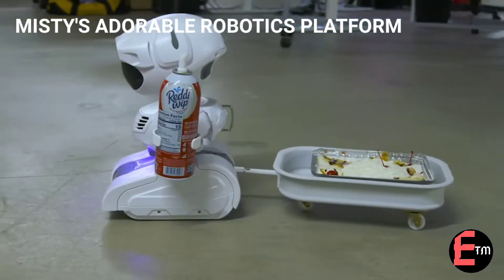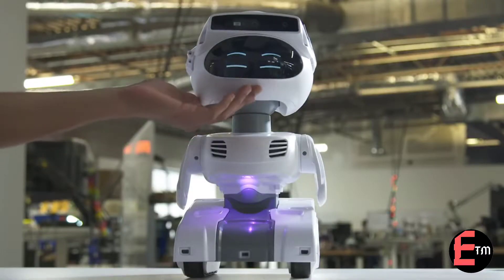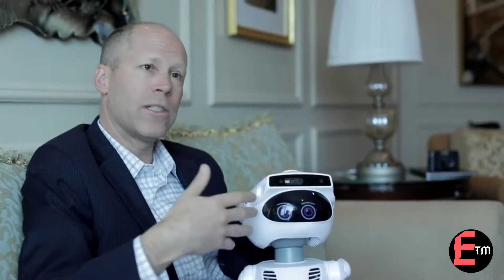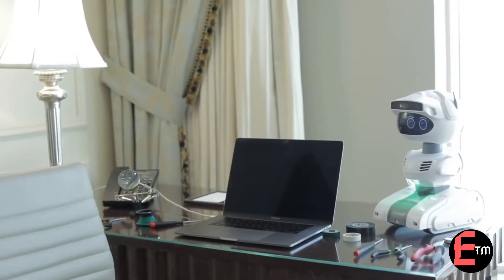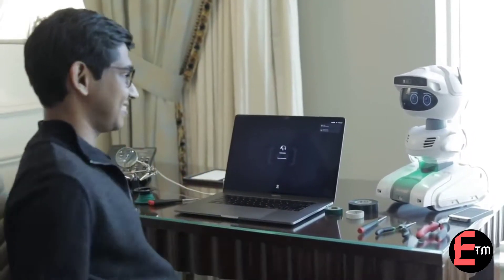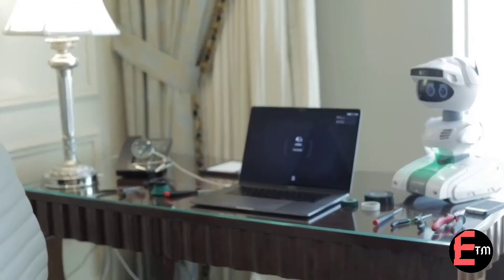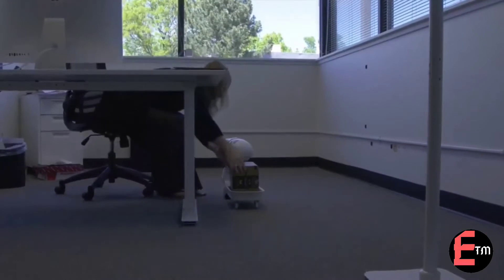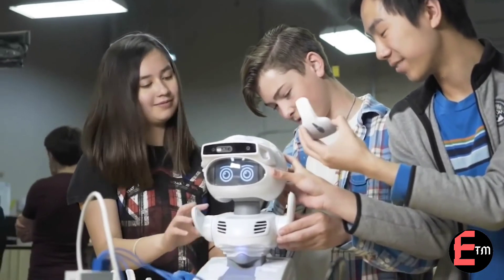When Are Robots Coming? Here's your answer! || Misty's Adorable Robotic Platform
Misty is building an accessible robotics platform for the developers, which is really awesome!

When are robots coming?/ Robotic future dates/ robotic future/ bots/ robots amazing tech/ unique tech/ new technologies for robots/ 2050 future/etm/ early tech mdx/ mdx official/ future robots/ robots coming date/ tech early mdx/ mdx